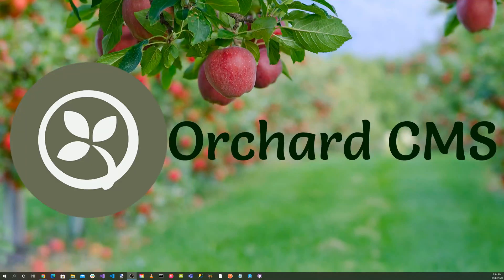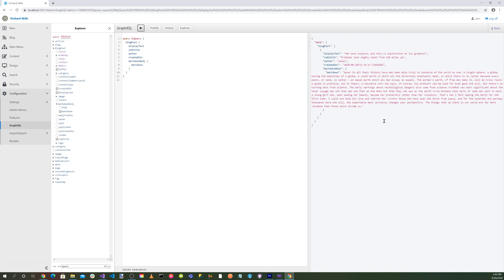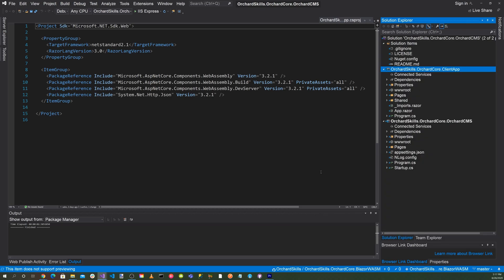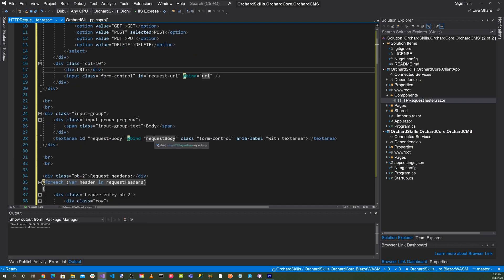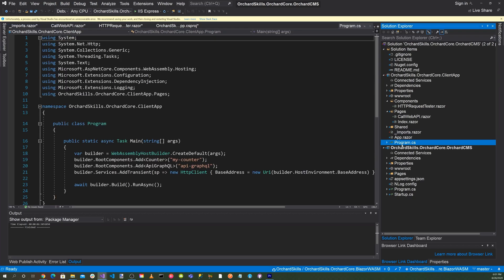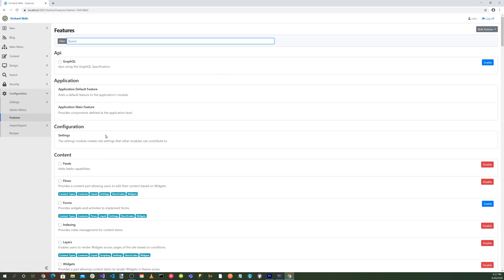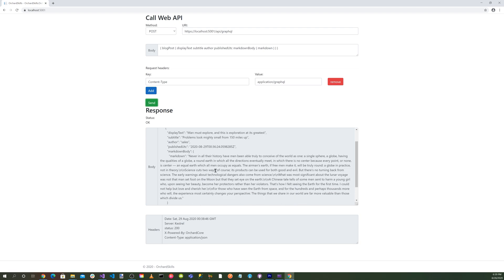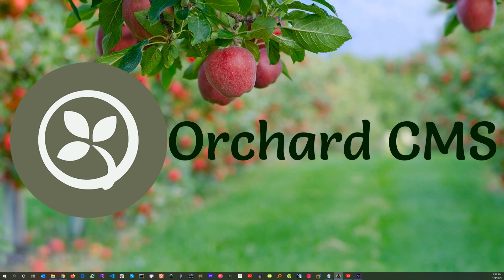Blazor and Orchard Core REST API/GraphQL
Blog Post: Check back soon